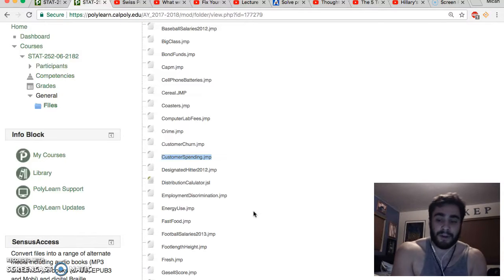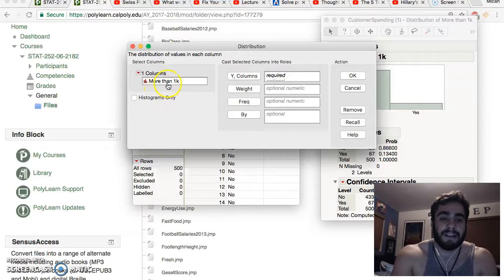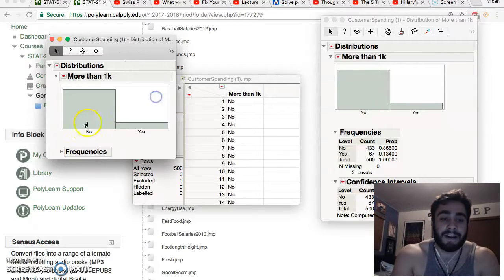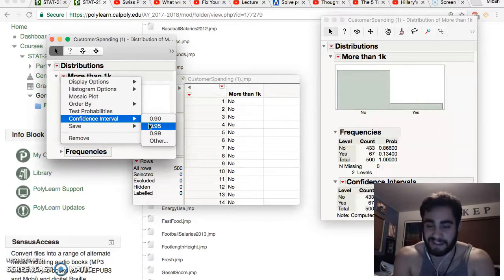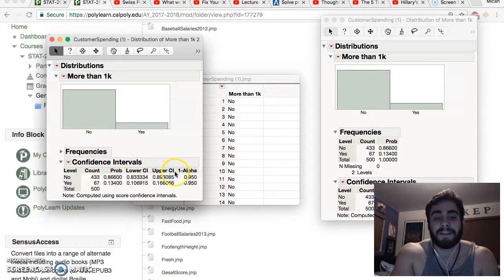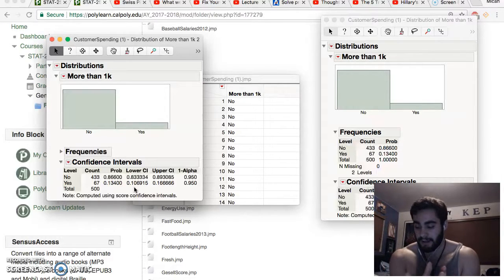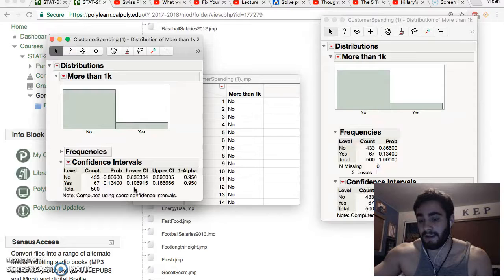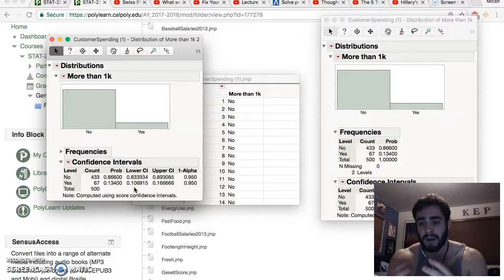Stats 252, Chapter 9, problem 79